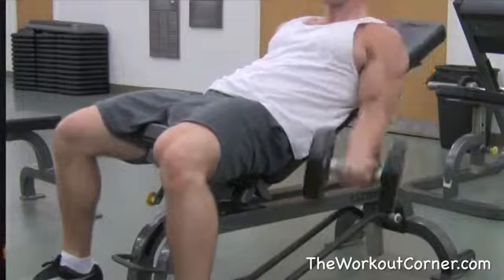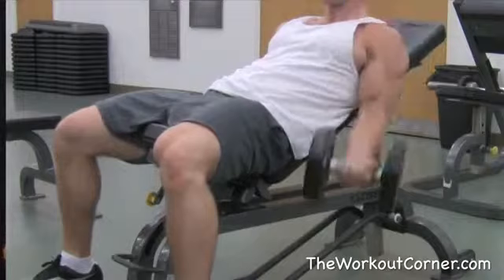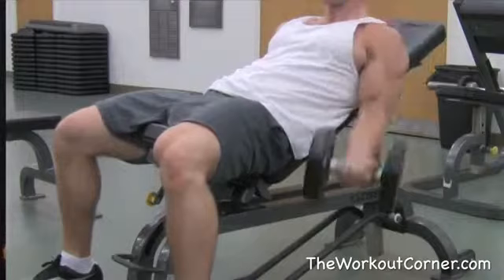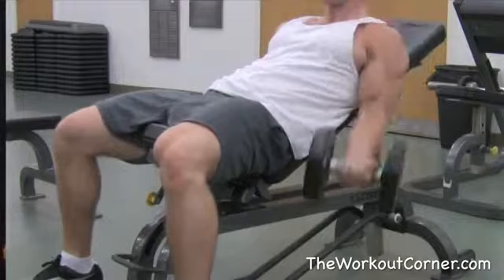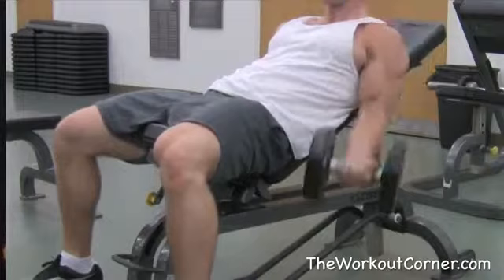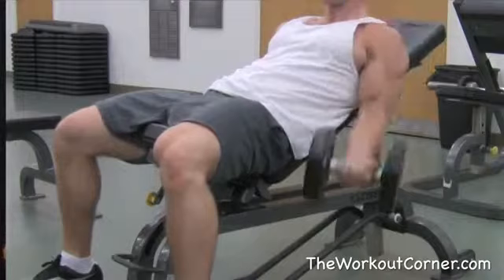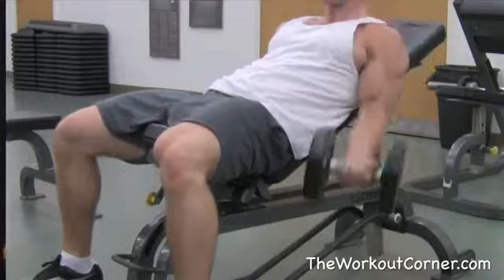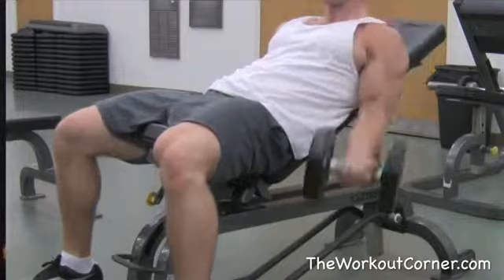‫أفضل 3 تمارين لتضخيم عضلات الذراع البايـسيبس‬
المزيد من الفيديوهات
تحميل لعبة gta sa